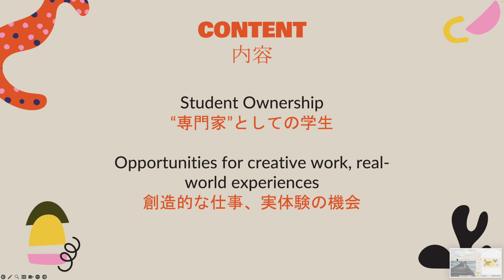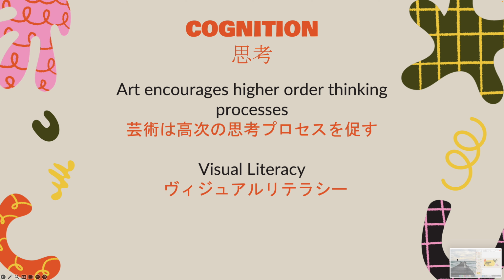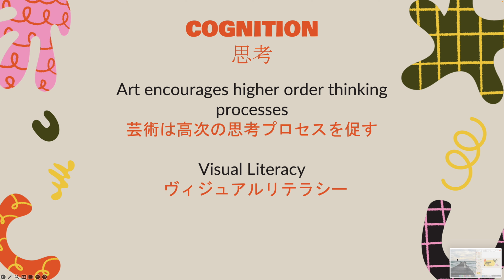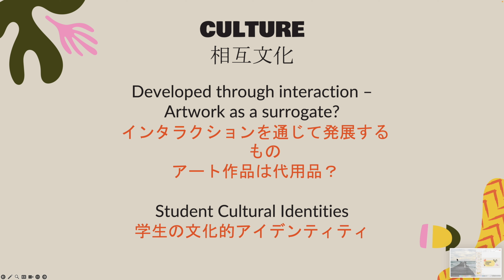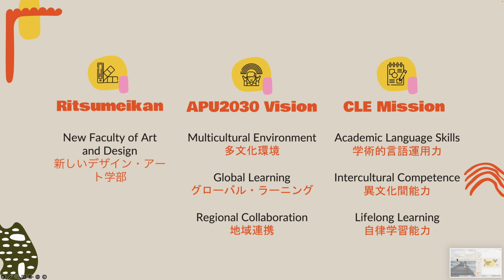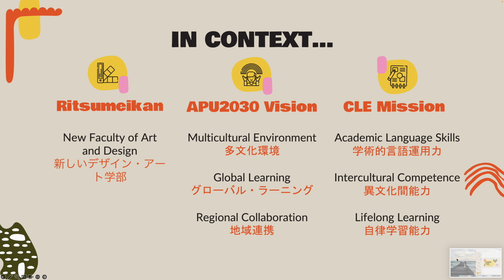【2023年度GPSP成果報告】（23個013）『Art in the Language Classroom』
【2023年度GPSP成果報告】（23個013）
『Art in the Language Classroom』
プロジェクト代表者  William TILEY (大学教員)